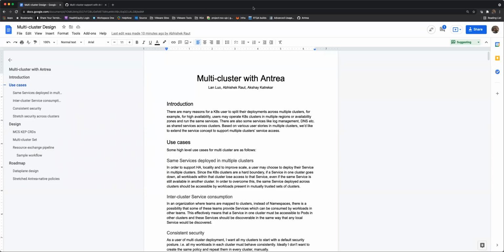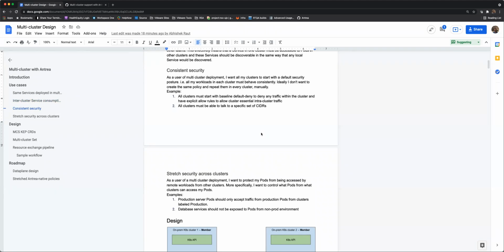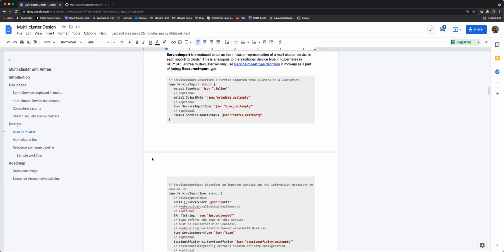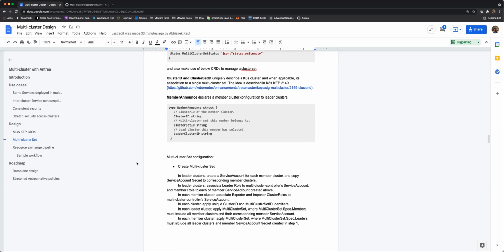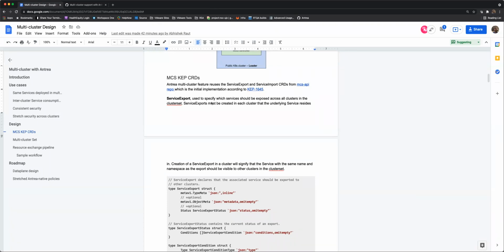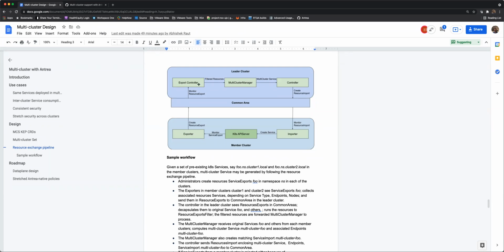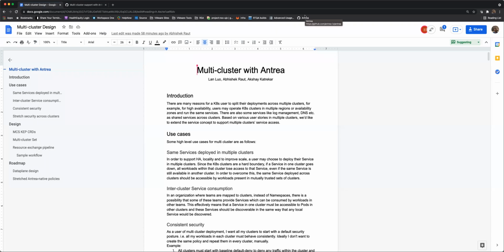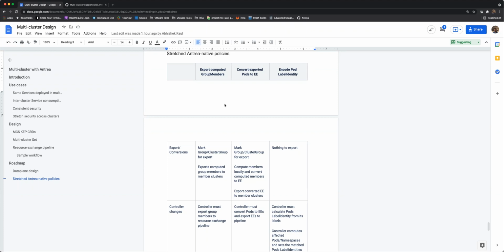Antrea Community Meeting 09/13/2021